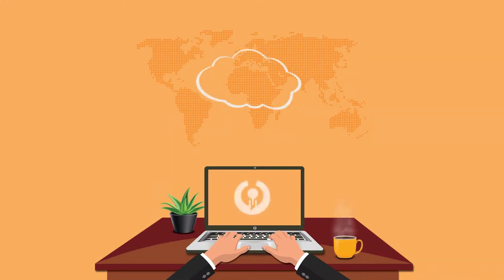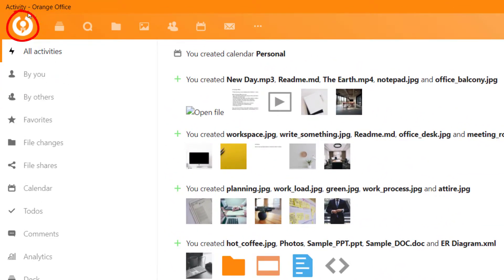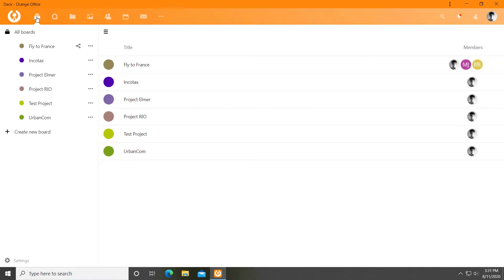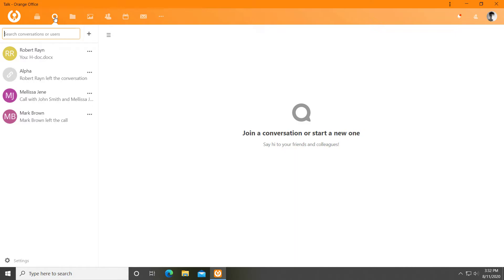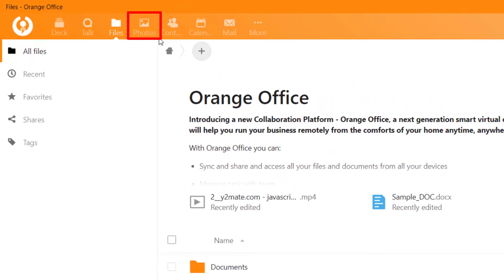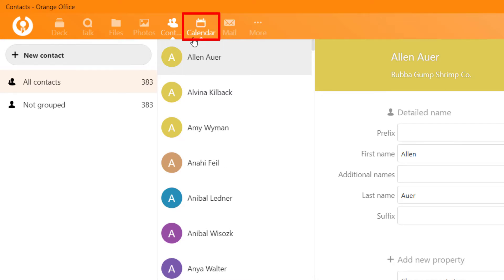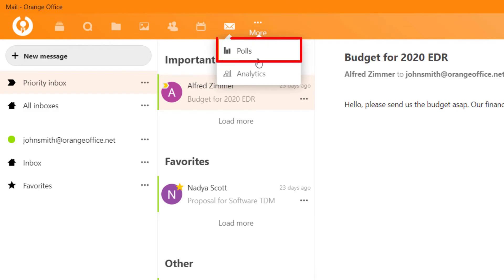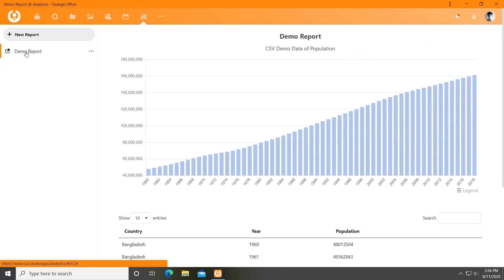Overview - Orange Office